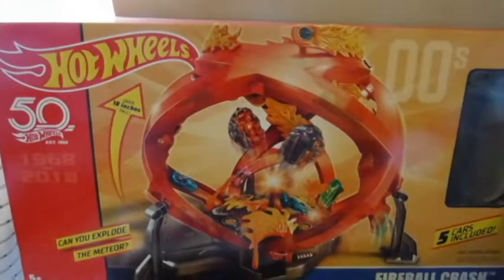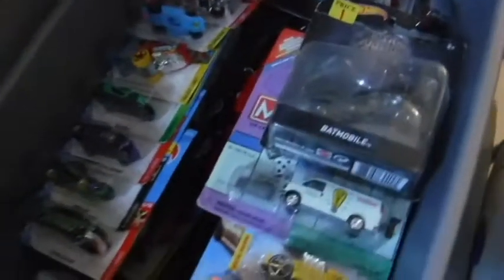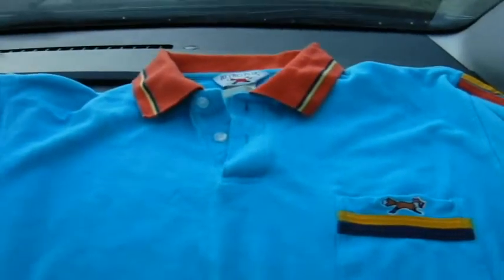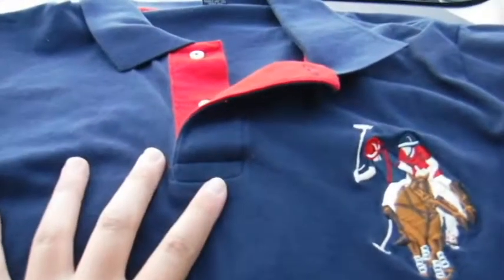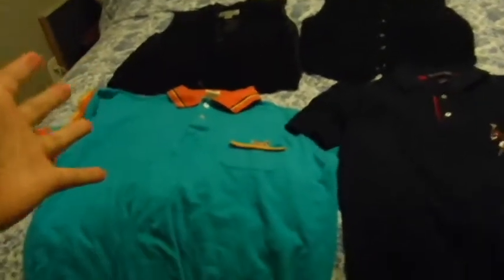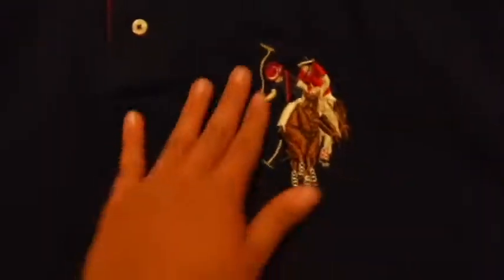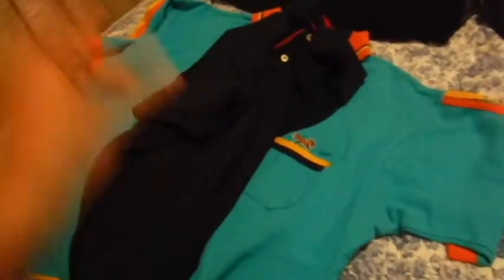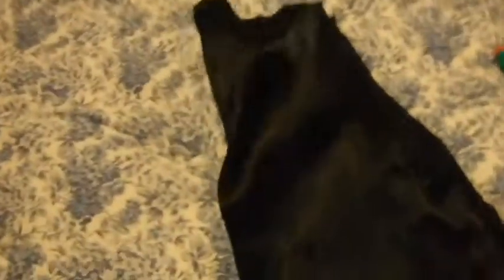Vintage Retro Fox Shirt!! POLO Collar Shirt!! Thrift Store Monday.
this episode we find some great clothing in the thrift store. stay till the end to find out!!

ebay store.